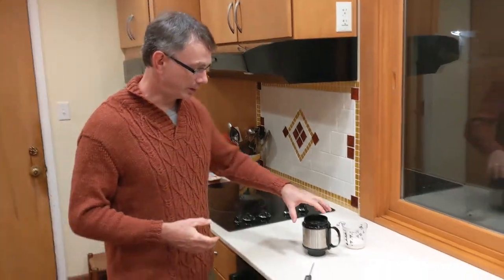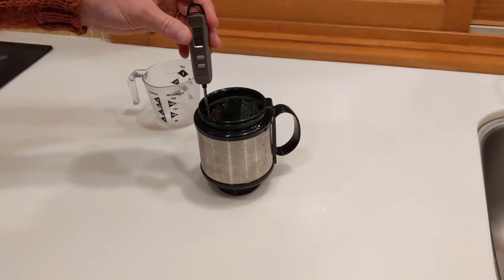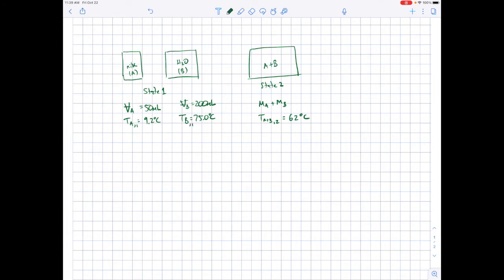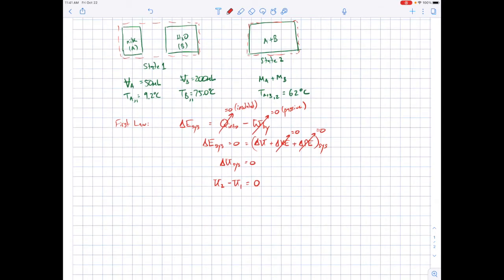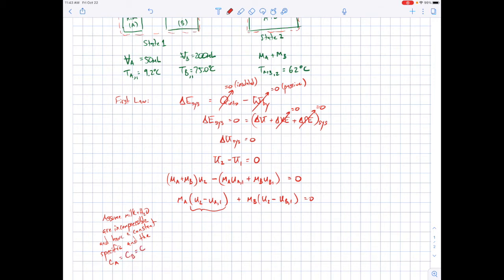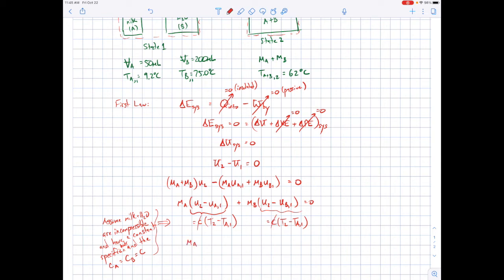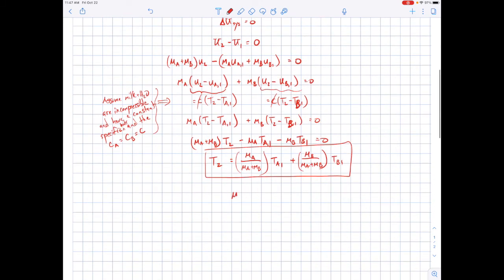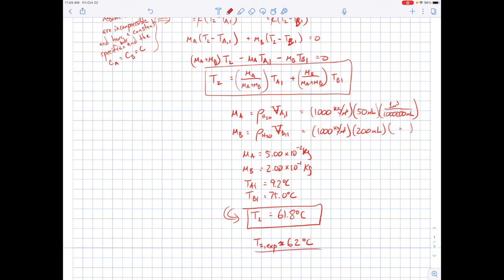Thermodynamics I - Predicting the temperature of tea (COE 72)